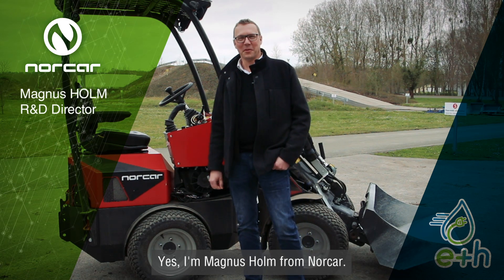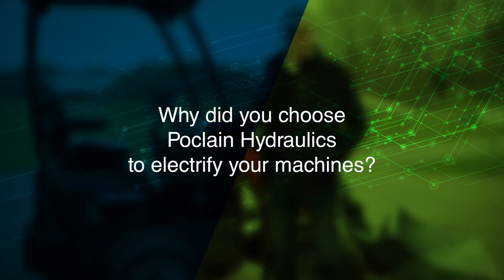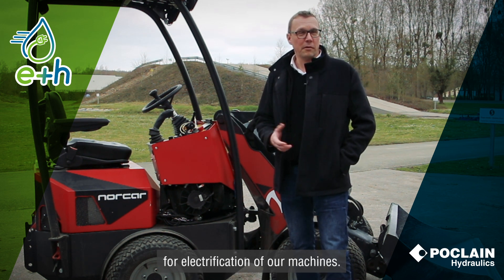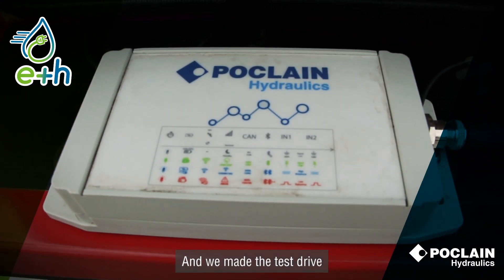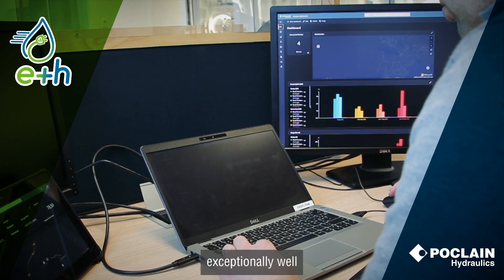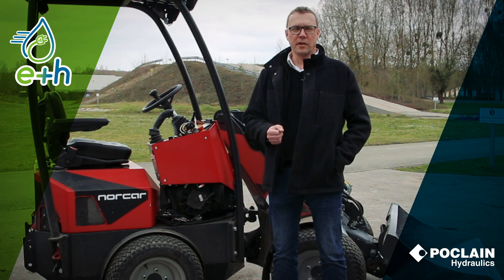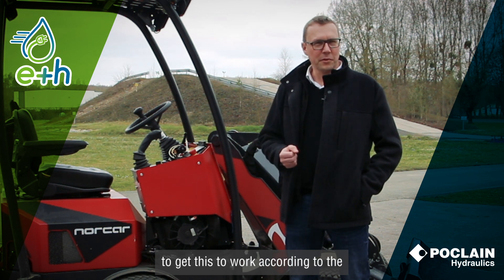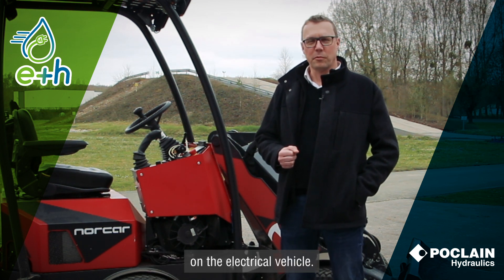POCLAIN "E+H" ELECTRIC MOBILITY SOLUTION - NORCAR TESTIMONIAL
Ever stricter regulations, increasing political and social pressure and growing demand for zero-emission machines from end users lead mobile machinery OEMs to look for ways to electrify their traditional ICE models.
For OEMs dealing with this situation, Poclain Hydraulics electro-hydrostatic solution is the answer.
Poclain Hydraulics has developed an electro-hydrostatic (e+h) transmission system, with state-of-the-art components and embedded intelligence coded in the onboard software.
Learn how you can get your turnkey zero-emission compact off-highway machine onto the market faster with a high performance electro-hydrostatic solution through the project on which Poclain and the company NORCAR collaborated (miniloader a60 series).